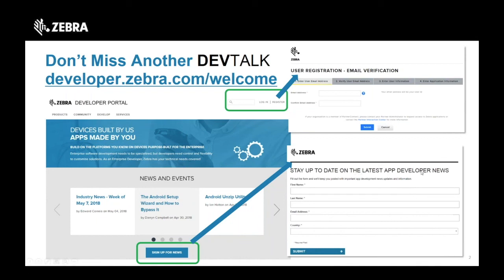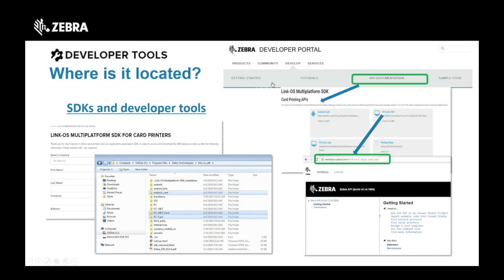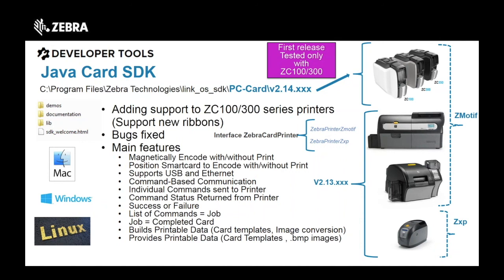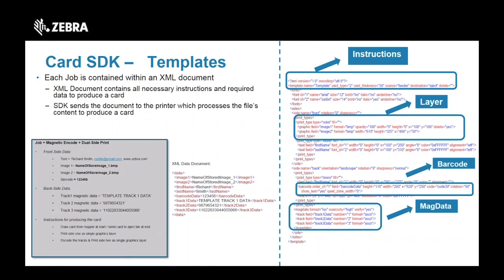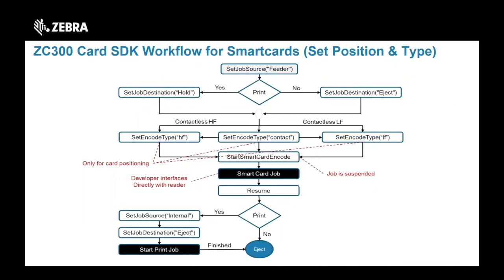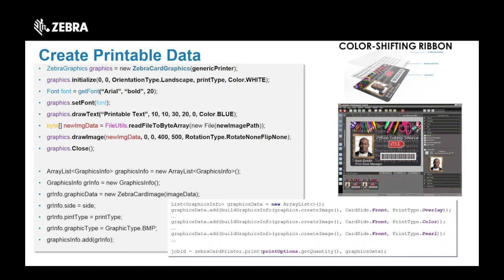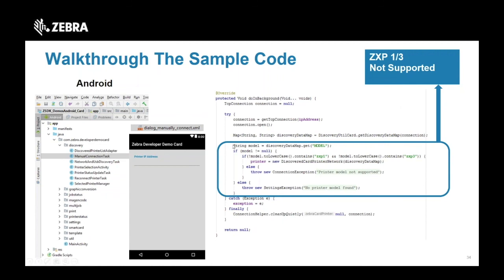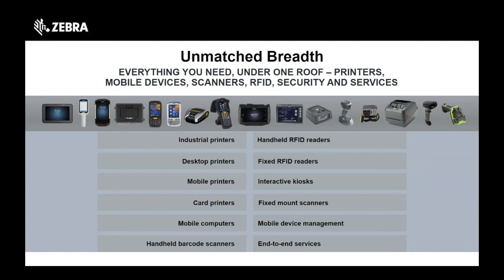Zebra DevTalk | Card Printer Software Development Tools | May 2018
In this talk, we review the new multi-platform package covering Java Android, C#, and Java. We'll highlight the updates to the Java Card SDK and dive into the new C# and Android SDKs, which will include walking through the creation of an application with the new Android SDK for Card Printers.
For more information about this topic and other Developer related topics,